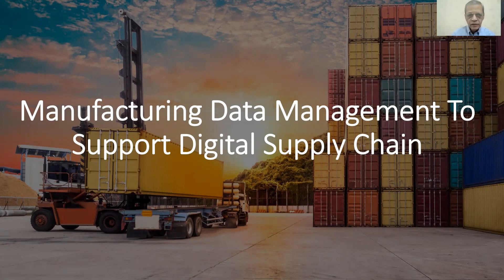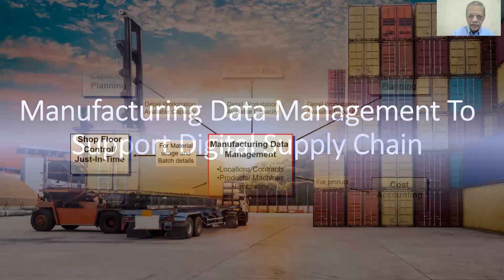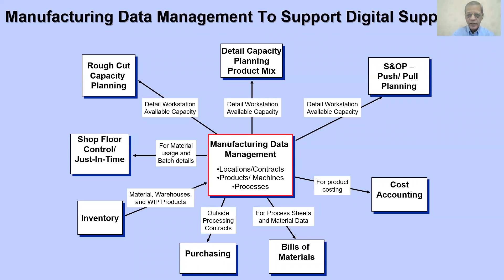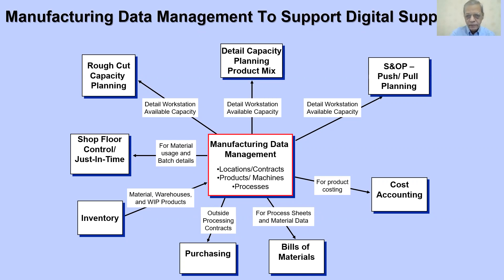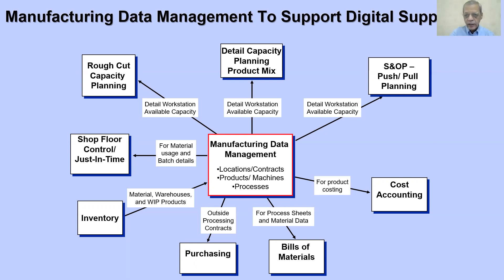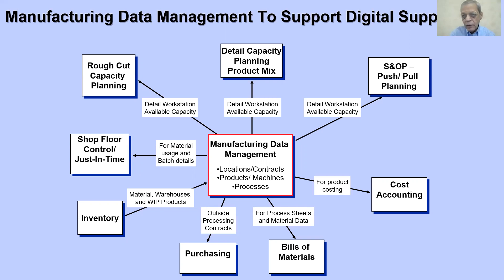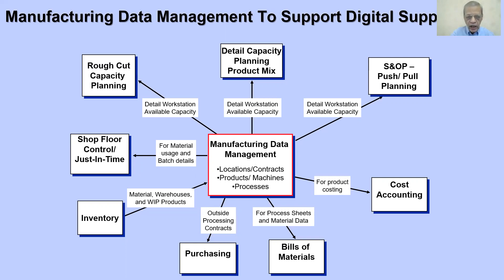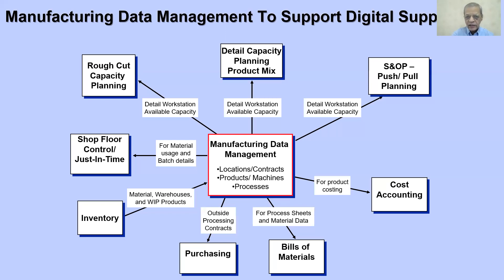Manufacturing Data Management to support Digital Supply Chain Management for Operational Excellence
Manufacturing Data Management to support Digital Supply Chain Management for Operational Excellence. Manufacturing or Operational data is key data, which drive integration of Demand & Supply planning with process data ( Material, Quality, Production, Equipment with process parameters). The real time data, it's analysis can prompt corrective decisions  to support end-to-end visibility of inventory. This will improve operational performance, productivity & plant utilization.